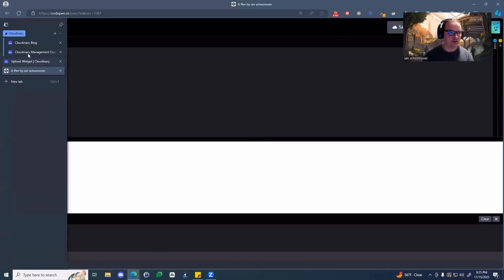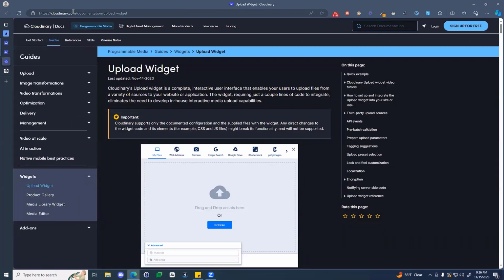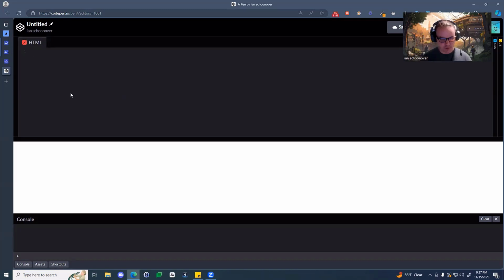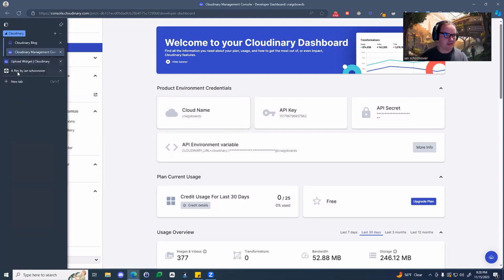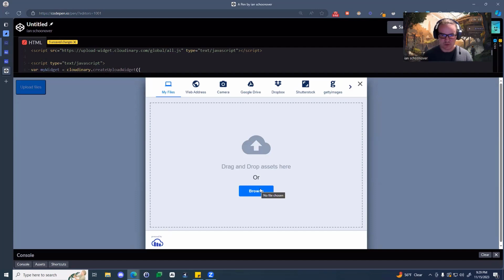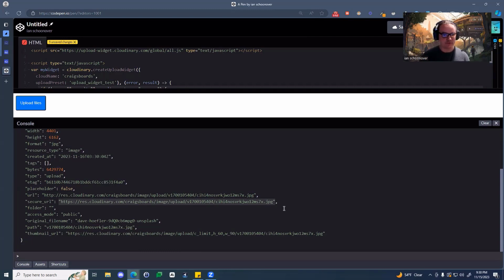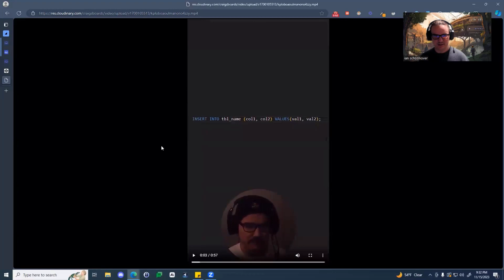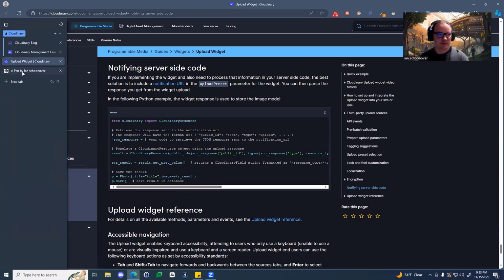Easy Image and Video Upload with Cloudinary Upload Widget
"Cloudinary's Upload widget is a complete, interactive user interface that enables your users to upload files from a variety of sources to your website or application. The widget, requiring just a couple lines of code to integrate, eliminates the need to develop in-house interactive media upload capabilities."